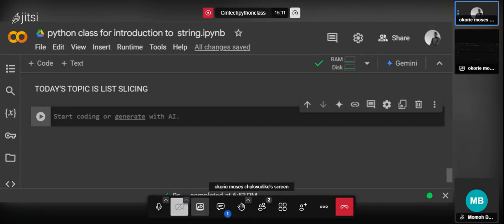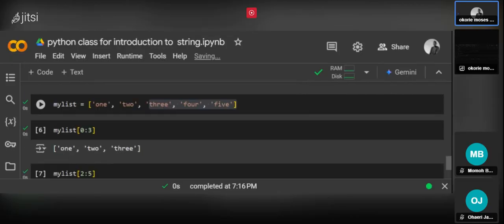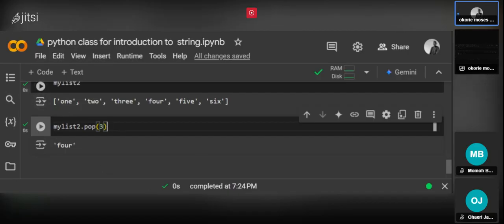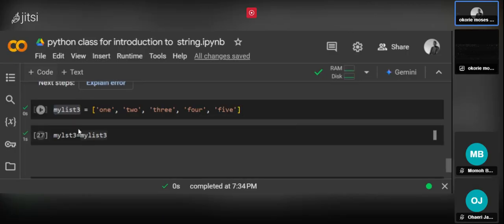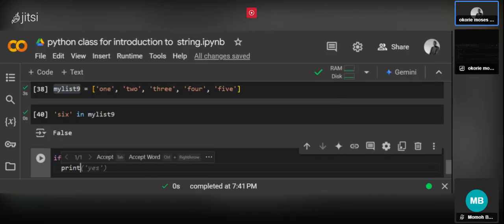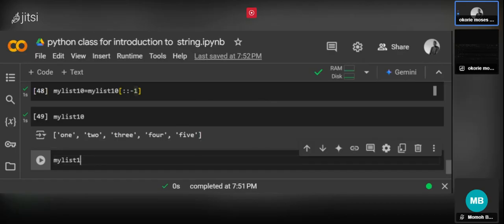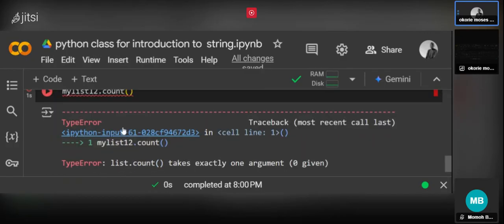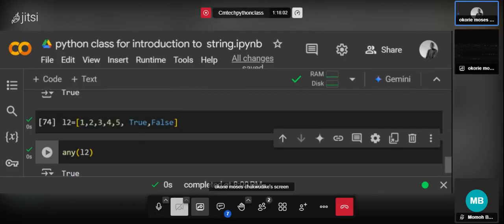INTRODUCTION TO LIST SLICING, COPYING, JOINING, REVERSE & SORT, MEMBERSHIP, ALL & ANY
Here's a concise summary:

List Operations
1. *List Slicing*: Extract a subset of elements.
    - Syntax: `my_list[start:stop:step]`
    - Example: `my_list[1:3]` returns `[my_list[1], my_list[2]]`

2. *Copy*: Create a copy of a list.
    - Syntax: `my_list.copy()` or `my_list[:]`
    - Example: `new_list = my_list.copy()`

3. *Join*: Combine two lists.
    - Syntax: `my_list + other_list`
    - Example: `[1, 2, 3] + [4, 5, 6]` returns `[1, 2, 3, 4, 5, 6]`

4. *Membership*: Check if an element is in a list.
    - Syntax: `element in my_list`
    - Example: `2 in [1, 2, 3]` returns `True`

5. *Reverse*: Reverse the order of a list.
    - Syntax: `my_list.reverse()` or `my_list[::-1]`
    - Example: `[1, 2, 3].reverse()` returns `[3, 2, 1]`

6. *Sort*: Sort a list in ascending or descending order.
    - Syntax: `my_list.sort()` or `sorted(my_list)`
    - Example: `[3, 1, 2].sort()` returns `[1, 2, 3]`

Logical Functions
1. *All*: Check if all elements in a list are true.
    - Syntax: `all(my_list)`
    - Example: `all([True, True, True])` returns `True`

2. *Any*: Check if at least one element in a list is true.
    - Syntax: `any(my_list)`
    - Example: `any([True, False, False])` returns `True`